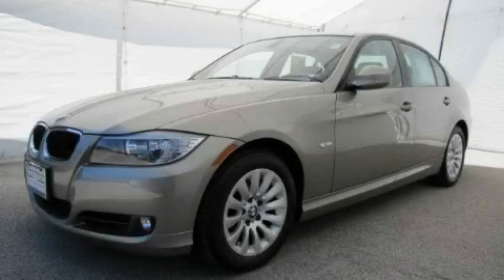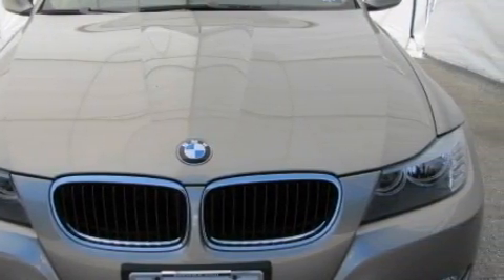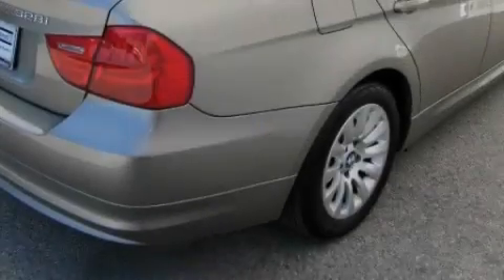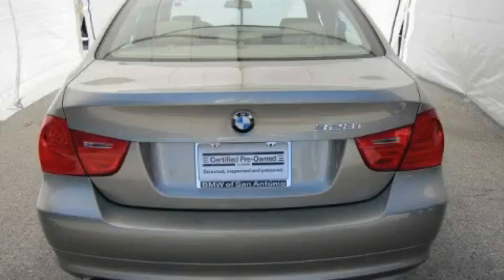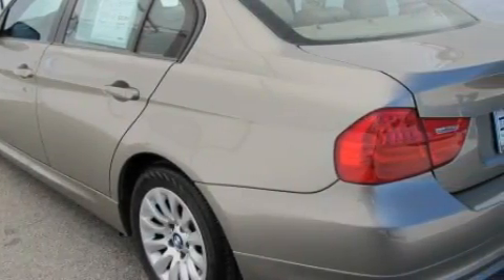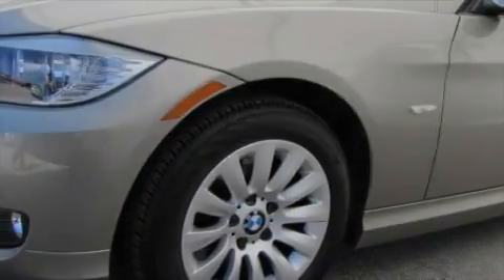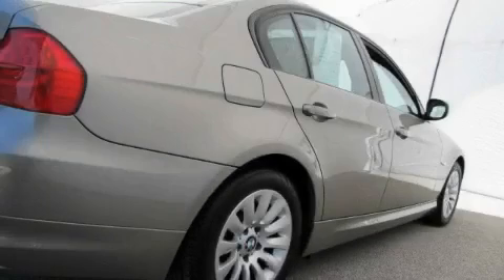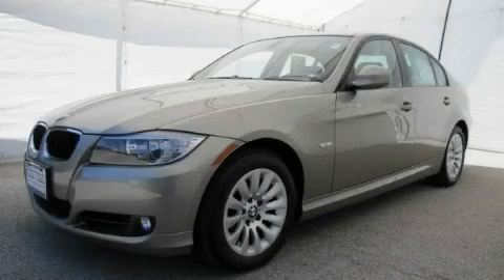2009 BMW 4dr Sdn 328i RWD South Africa Austin TX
Year: 2009
 Make: BMW
 Model: 4dr
 Engine: 3.0L DOHC 24-valve I6 engine
 Trans.: Automatic
 Exterior: Silver
 Miles: 6,629
 Interior: Other

 2009 BMW 4dr Sdn 328i RWD South Africa San Antonio TX